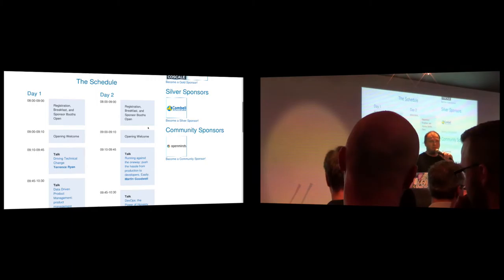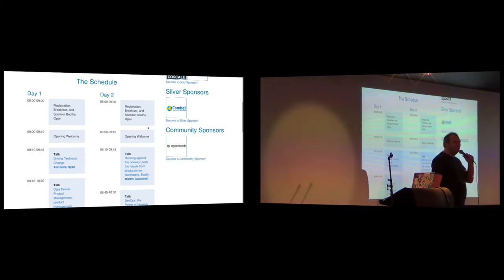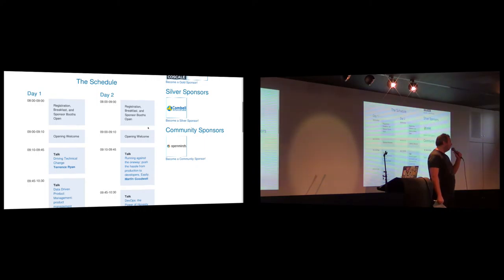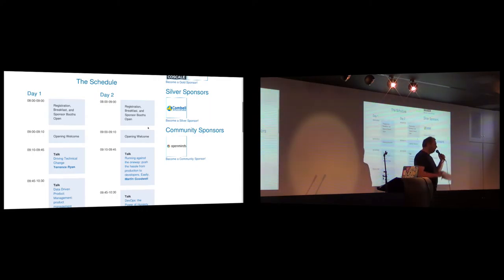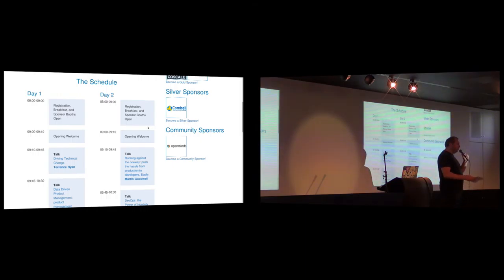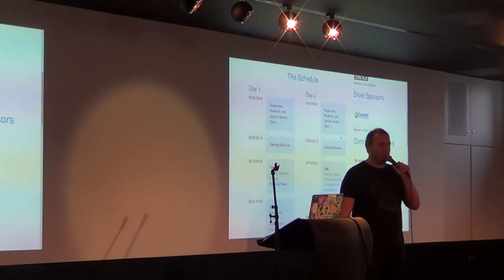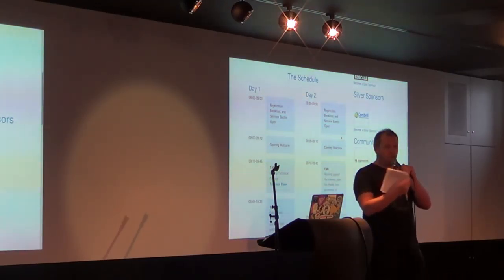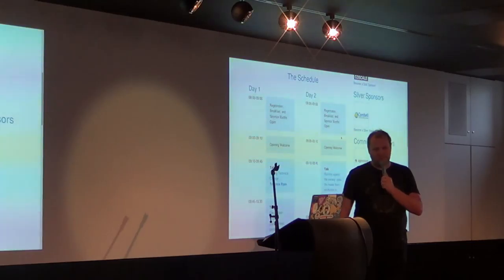DevOps Days Ghent 2016 - Introduction day 1